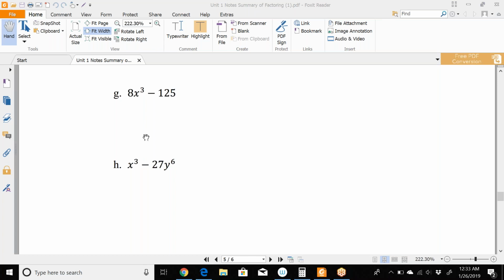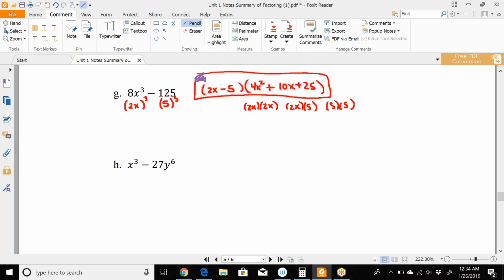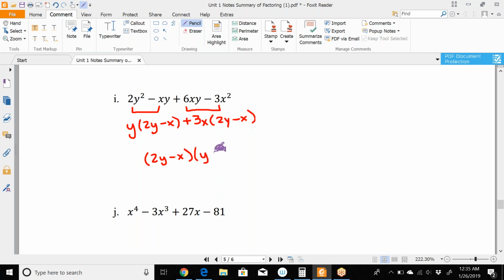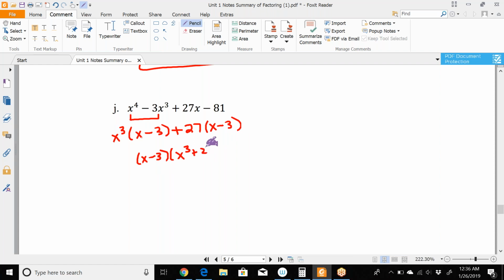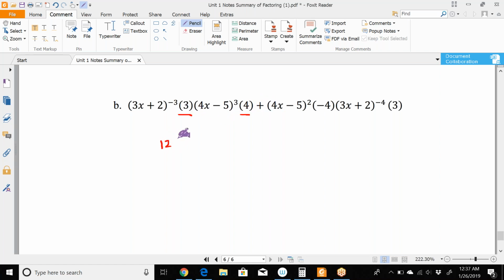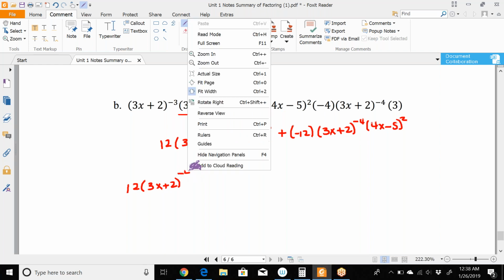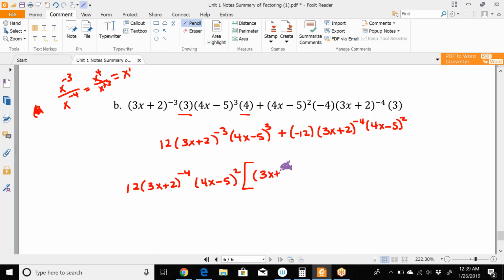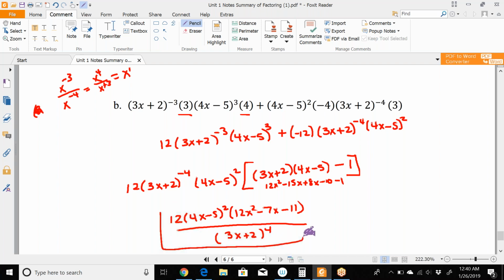Math 136 Video on Factoring Extra Examples